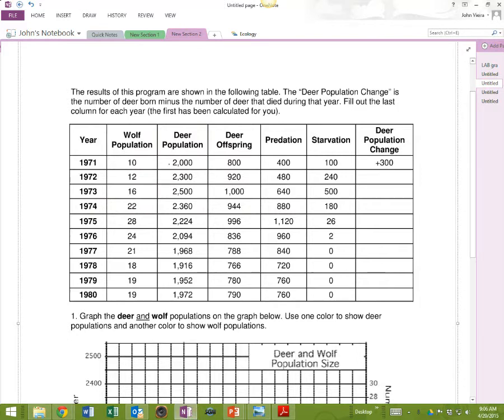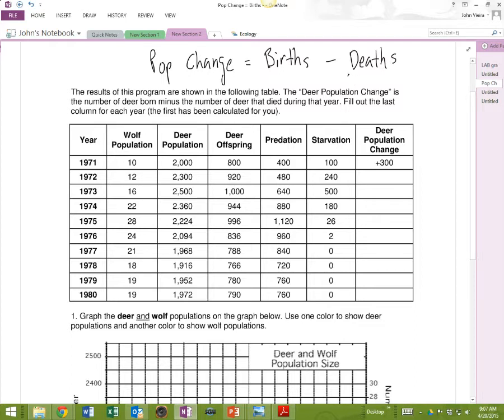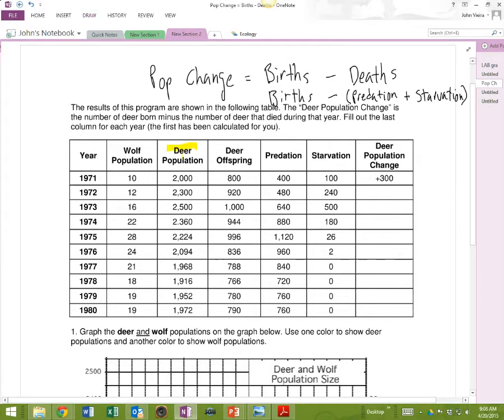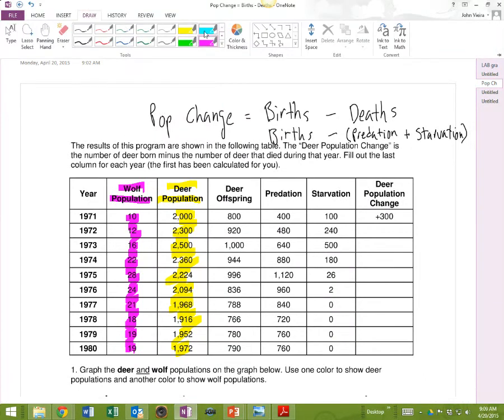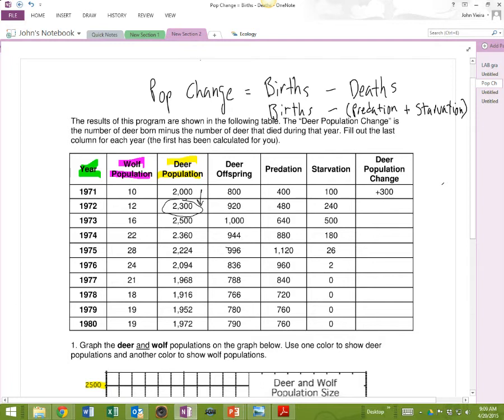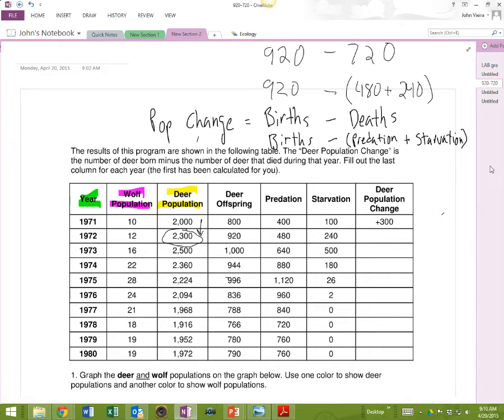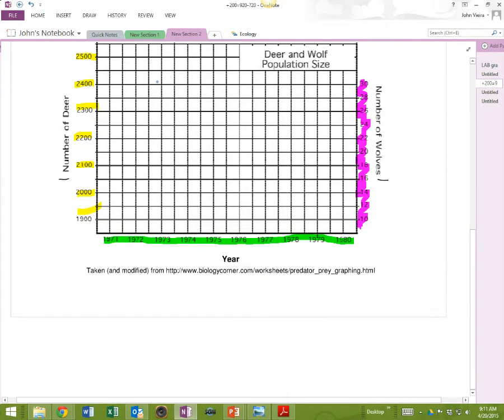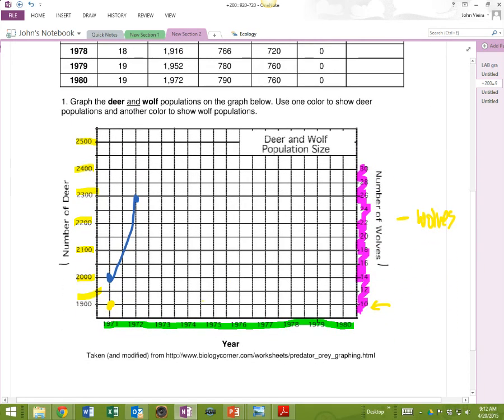Lab: Predation or Starvation